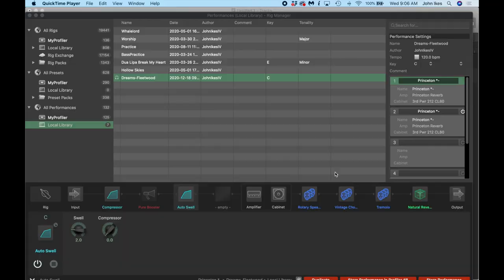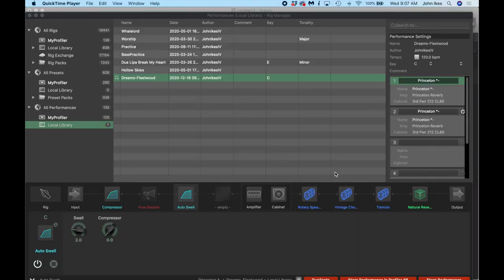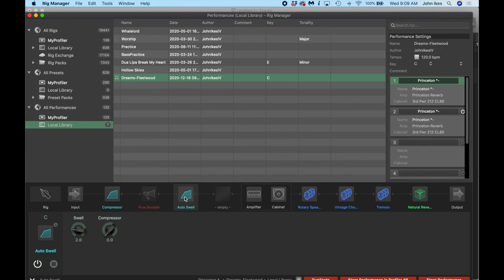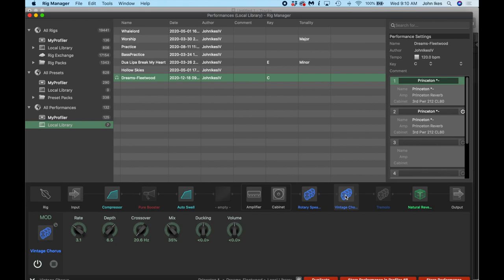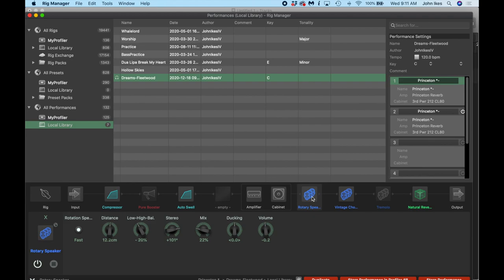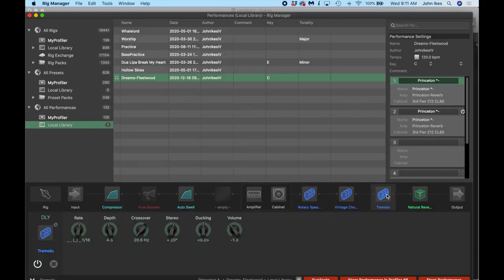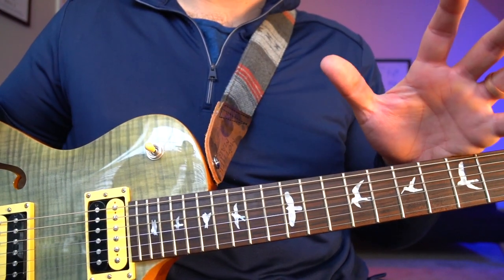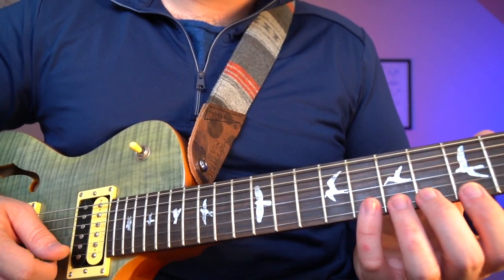How to Get that Sweet Guitar Tone for "Dreams" by Fleetwood Mac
Fleetwood Mac's "Dreams" has an incredible guitar tone that can be tricky. I've got a sure fire way to make sure you nail it every time.

IkeGuitar is a YouTube channel designed to give intermediate and beginning guitarists the tools they need to take their next step in their guitar career. We seek to mentor and provide guitarists with practical tools, concepts, and ideas to bridge the gap in their knowledge that will take them from hobbyist to paid professional.